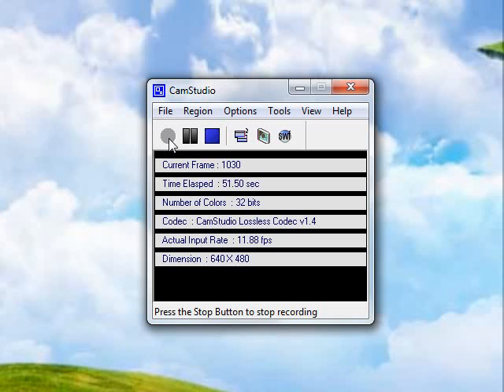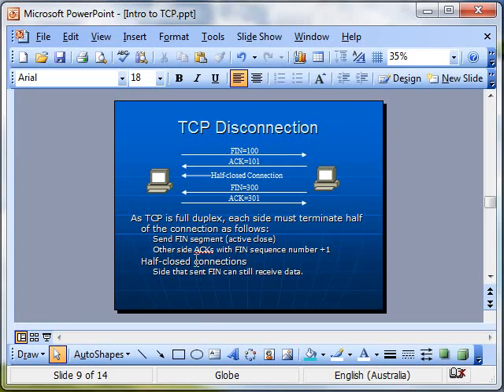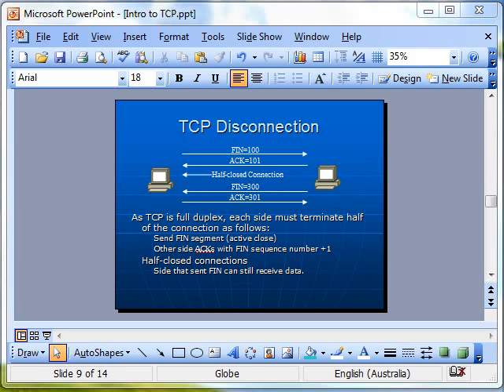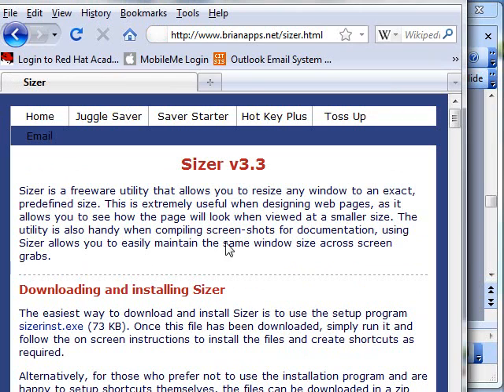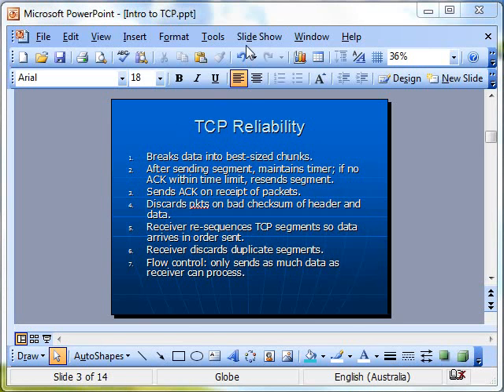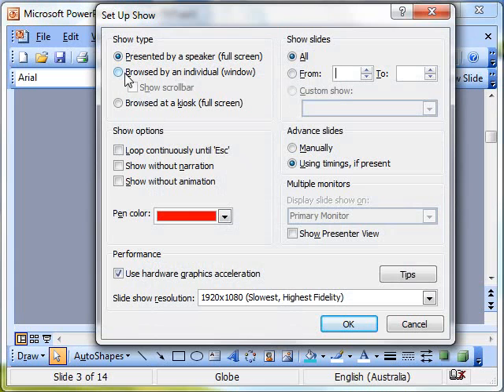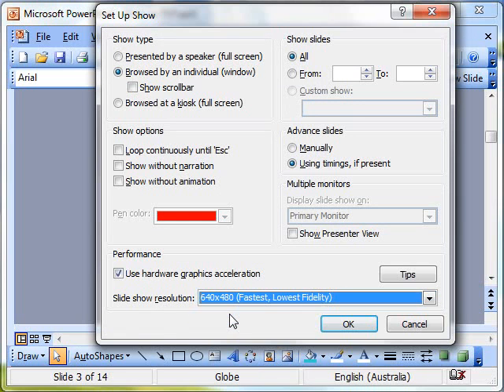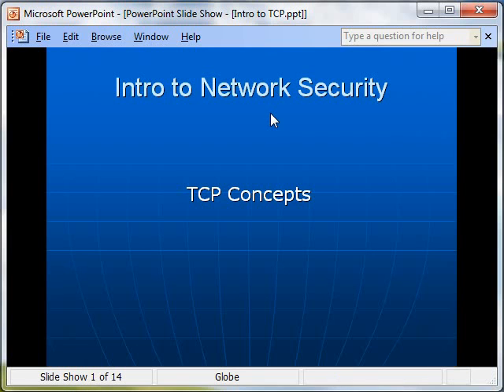Voc Cert E-Learn Video 3